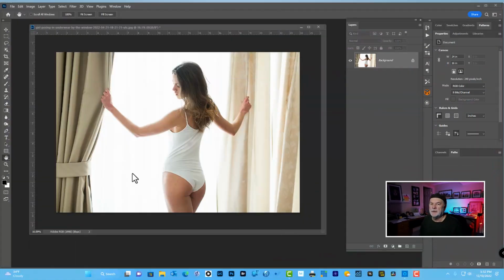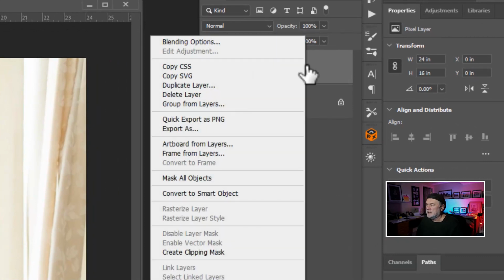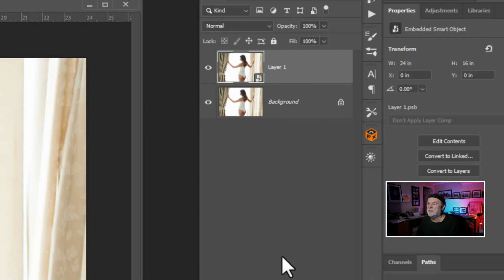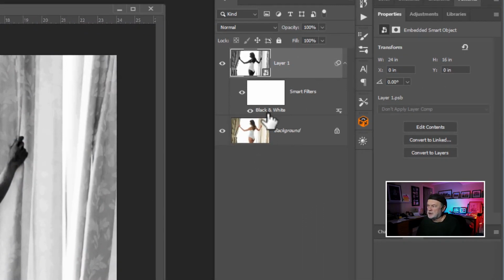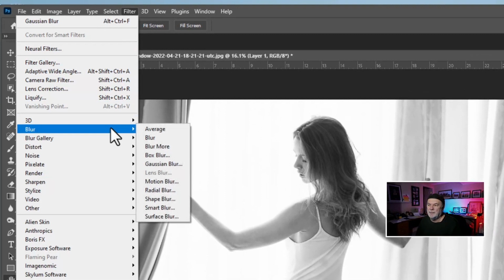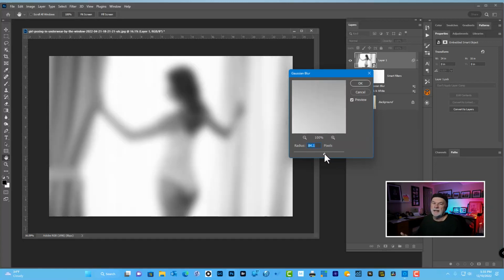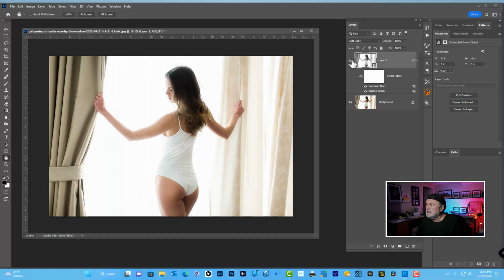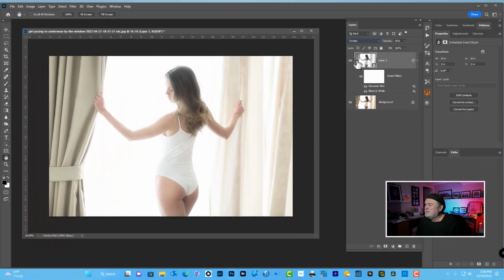Photoshop Tip: A Dreamy Look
How to create a "Dreamy Look" in Photoshop.